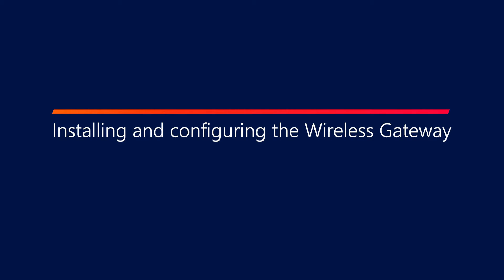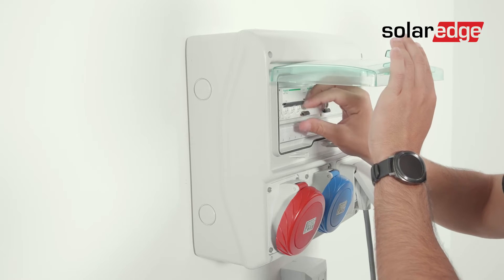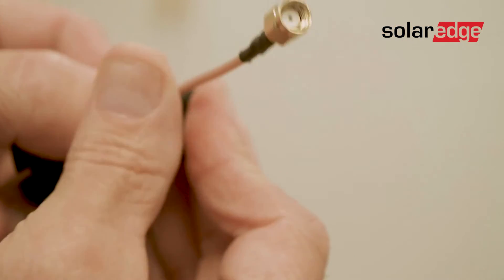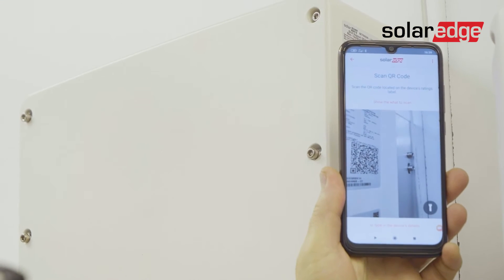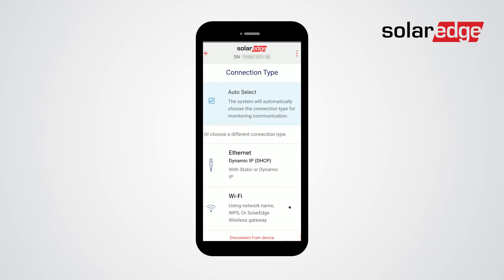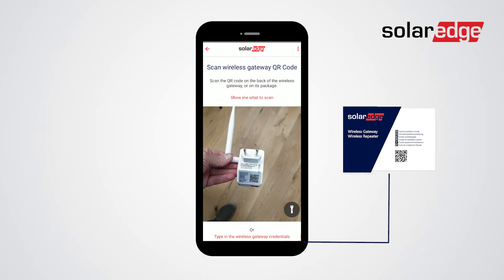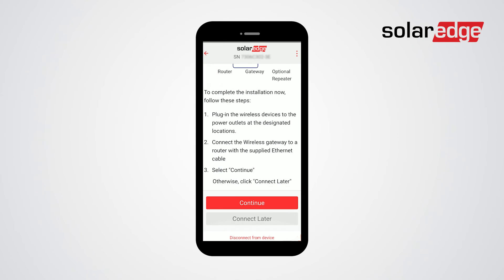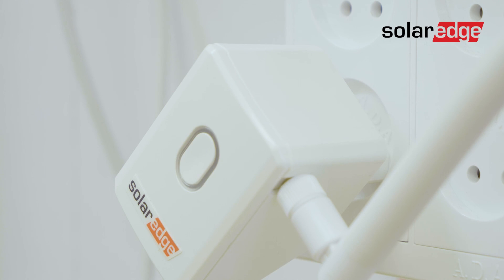Installing and Configuring the Wireless Gateway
Watch this video to learn how to install the wireless gateway and configure it using the mobile SetApp application. The wireless gateway is SolarEdge’s new Wi-Fi solution enabling wireless communication between the SolarEdge inverter and monitoring servers. Its closed network architecture helps to eliminate unnecessary support calls, as no installer action is required whenever there’s a change in the home network, such as updating the password. The wireless gateway offers secure, robust performance and has an improved Wi-Fi range further extended using SolarEdge repeaters.